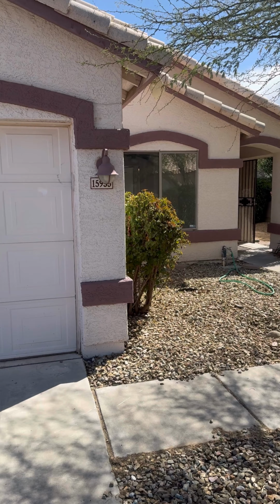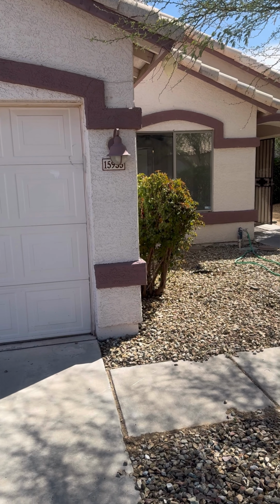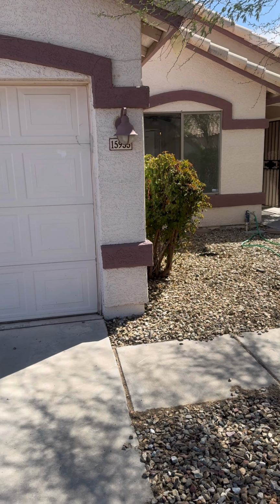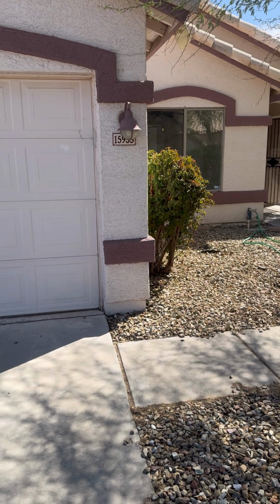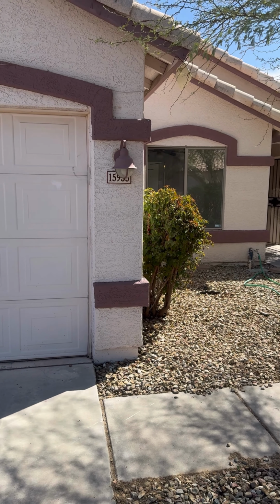Home Tour 15935 W Young St, Surprise